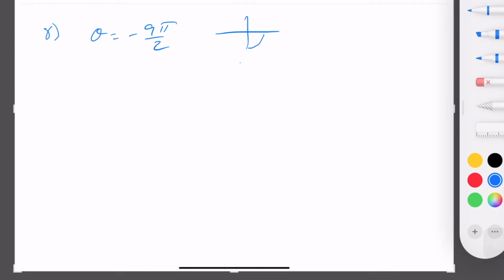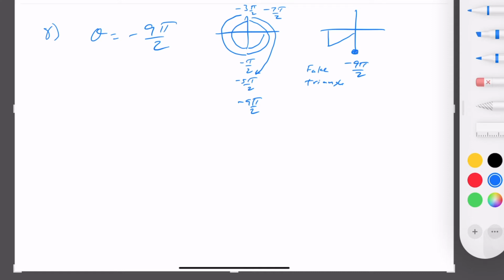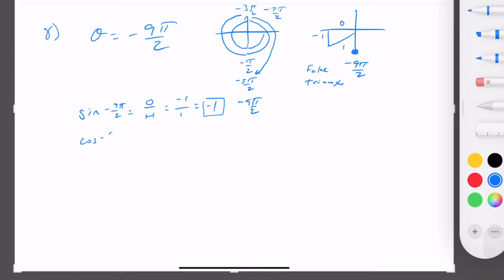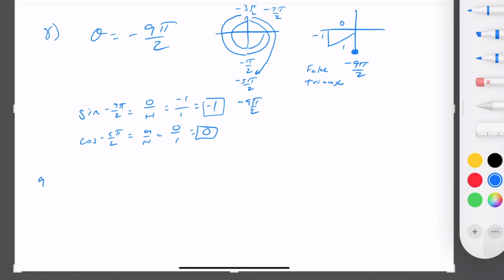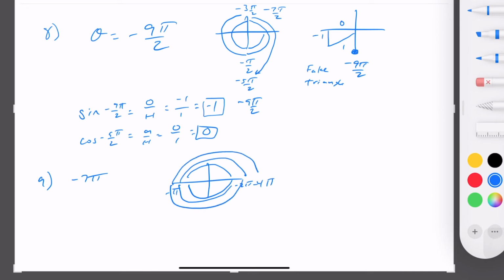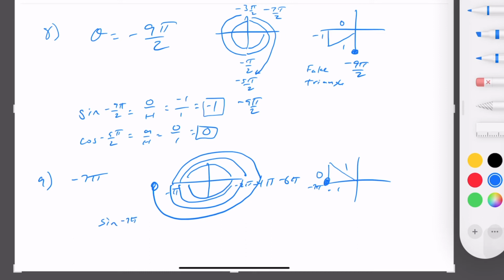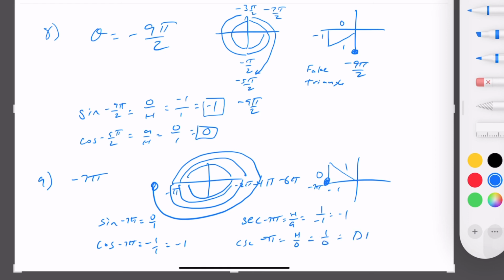Sine and Cosine of pi/2 and pi.